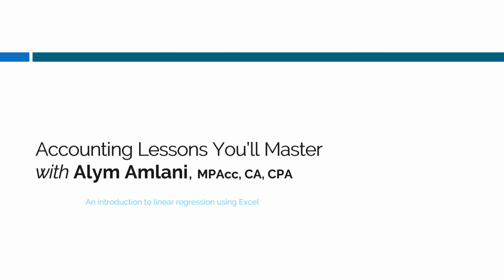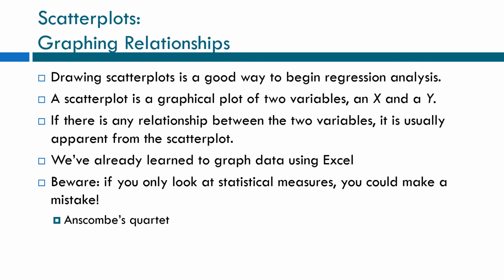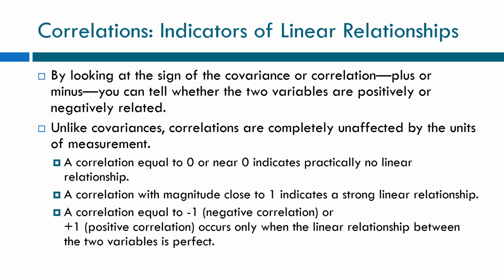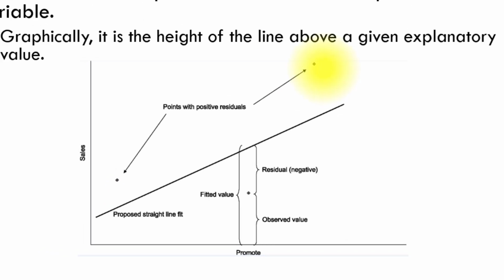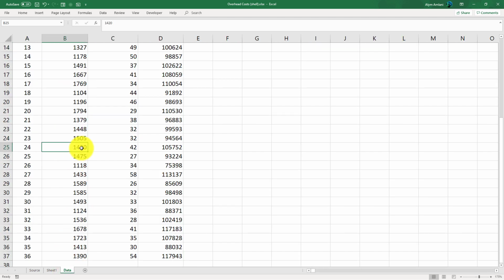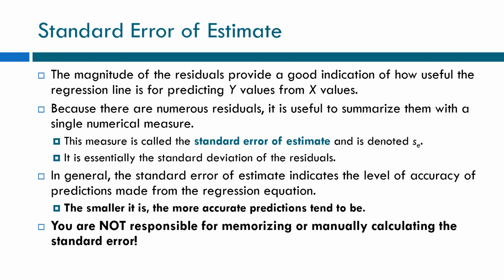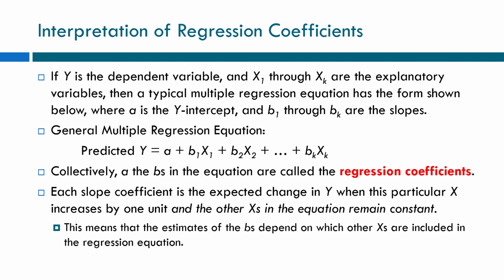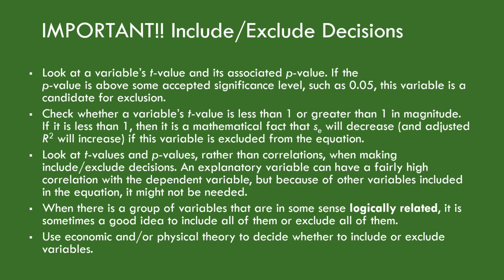Simple and Multiple Regression